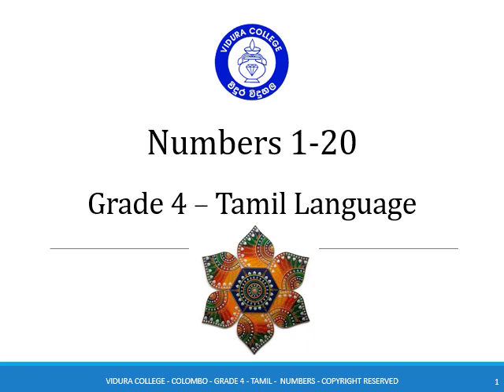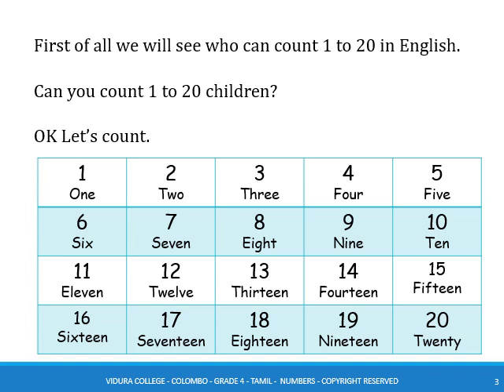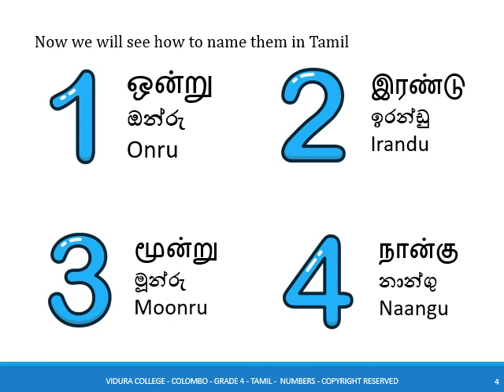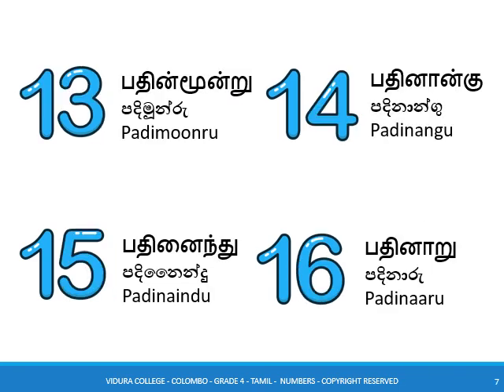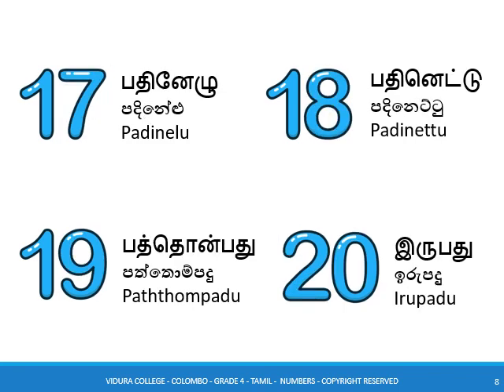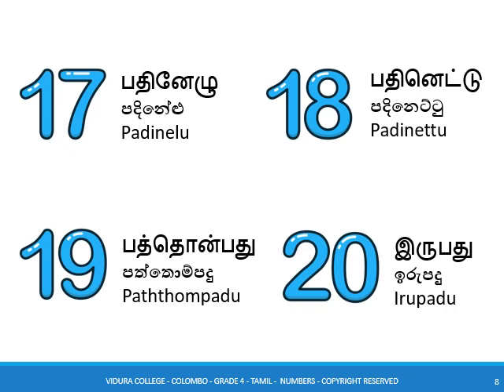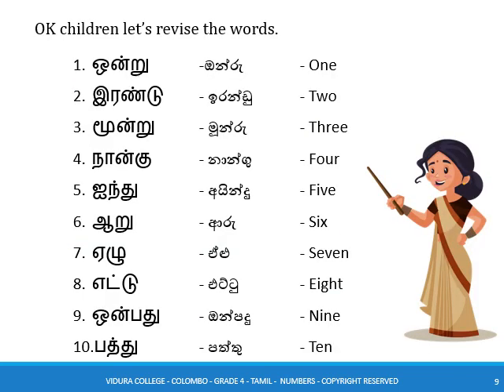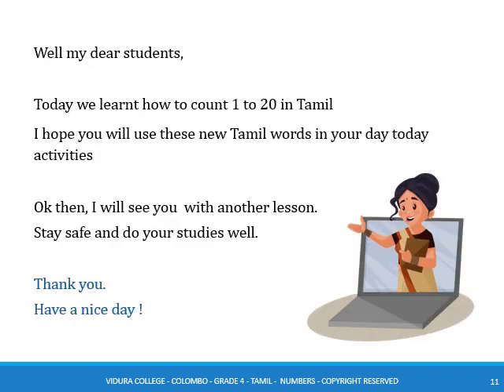Grade 4 Tamil 1st Term 4 Numbers